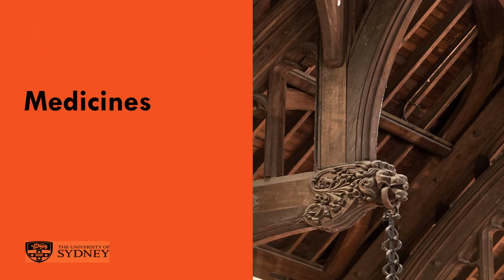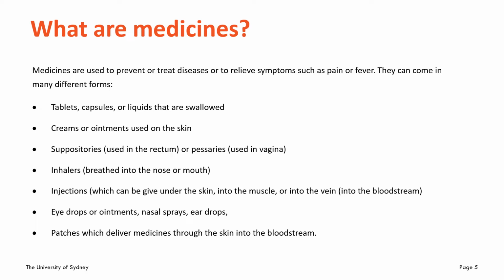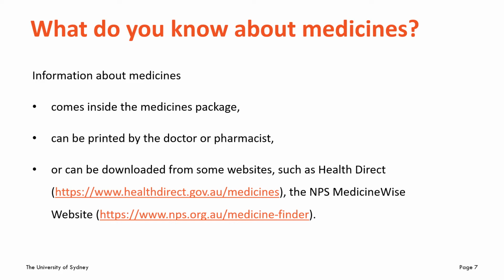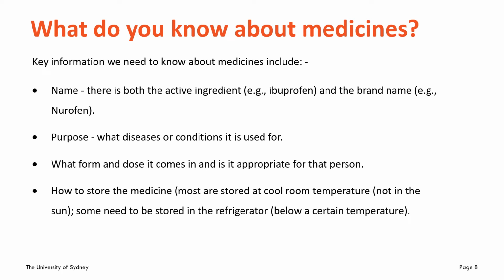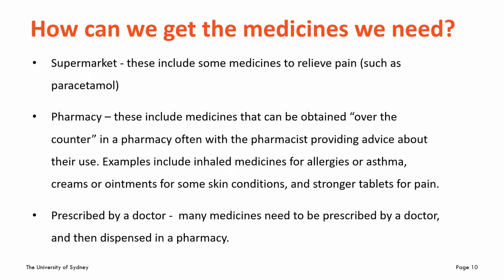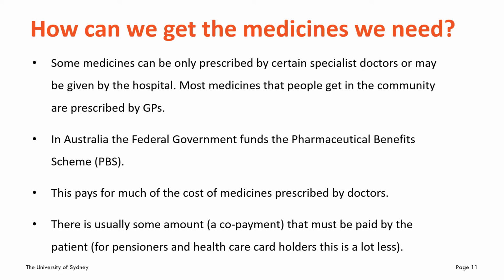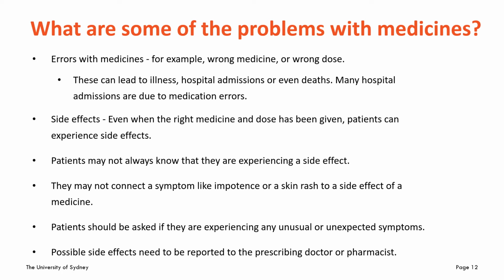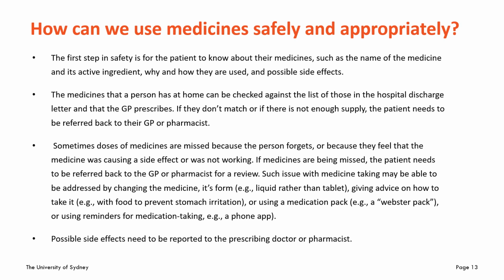Module 11: Medicines and Medication Adherence